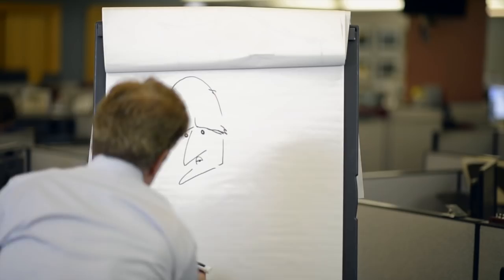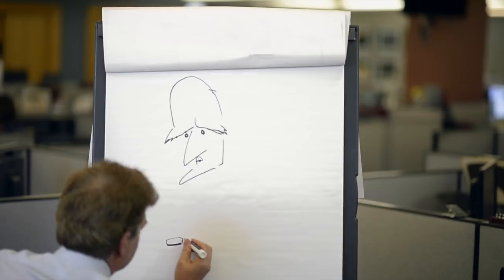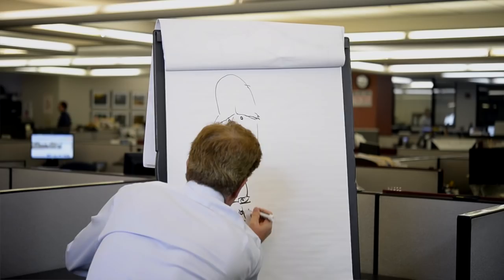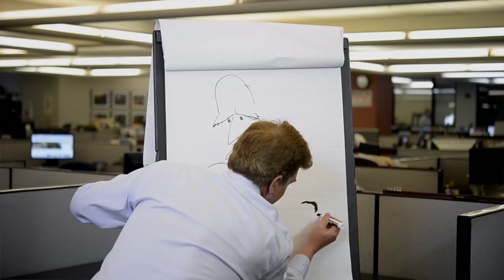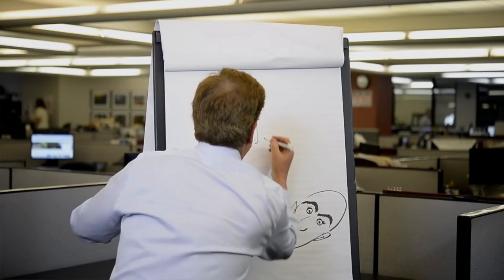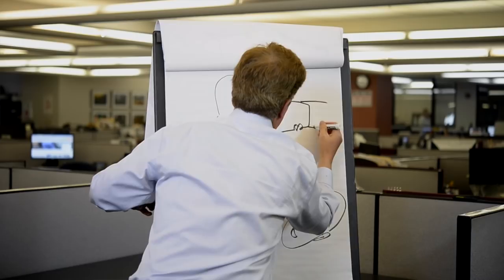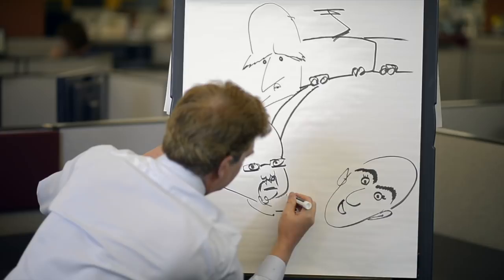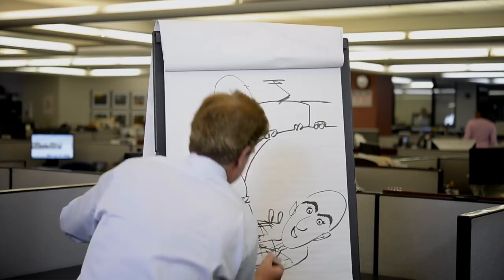Jack Ohman: Tracking the Governor's Race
Sacramento Bee cartoonist Jack Ohman draws what he thinks is going to happen in the governor's race in California. by Hector Amezcua